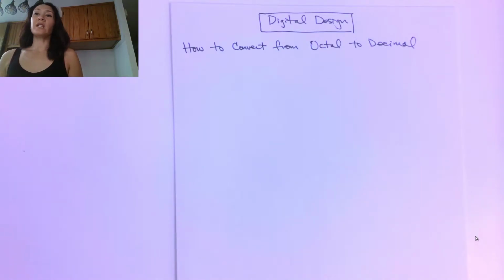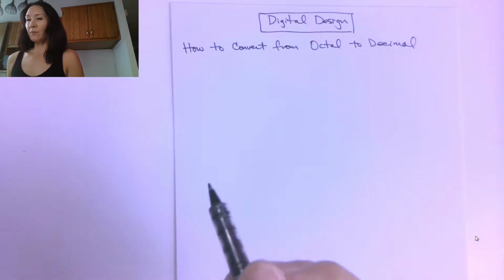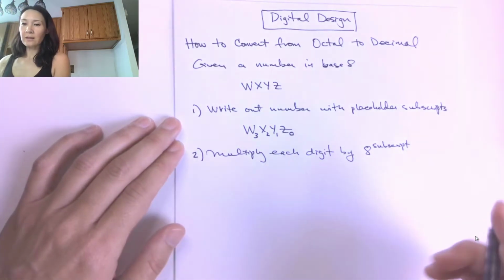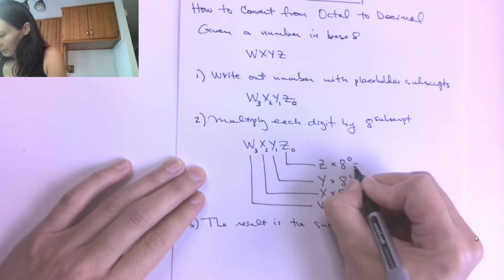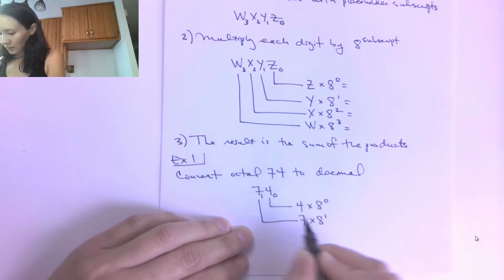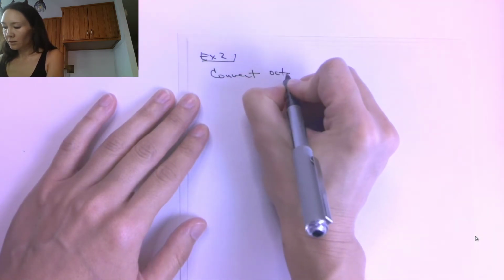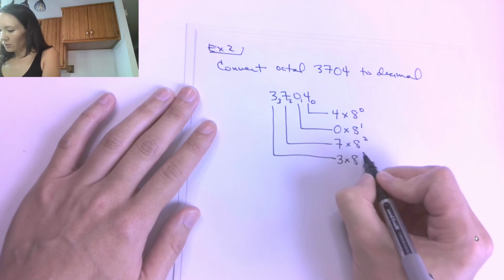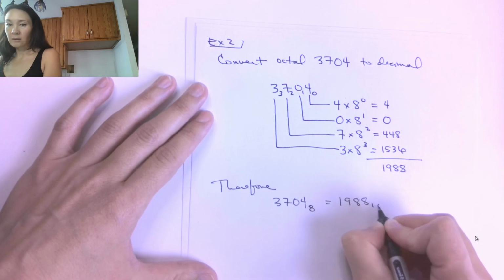How to Convert Octal to Decimal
How to convert octal (base 8) number to decimal numbers (base 10) from the Digital Design course